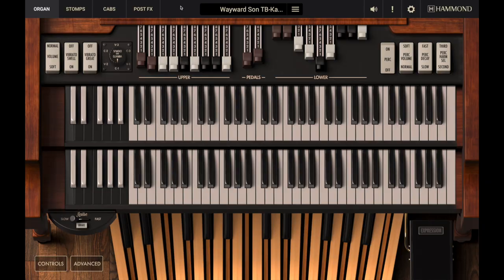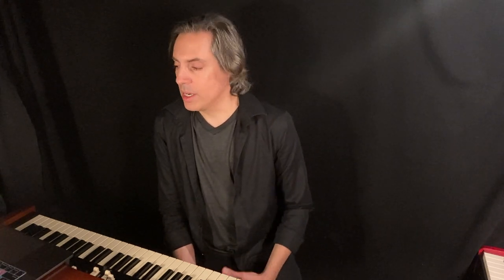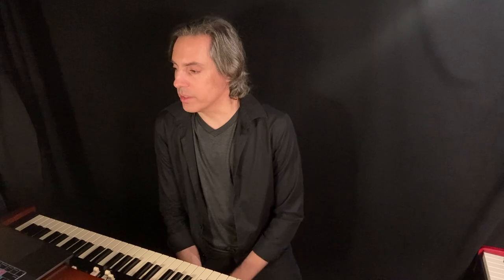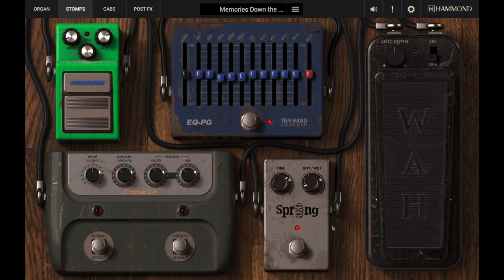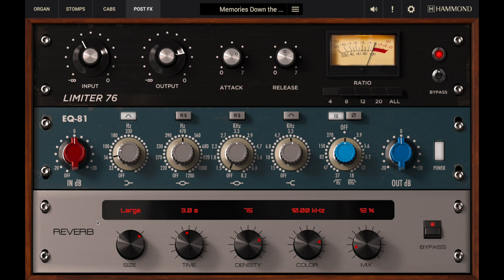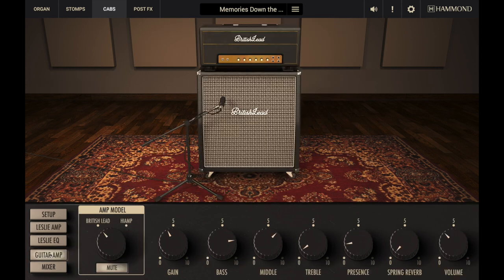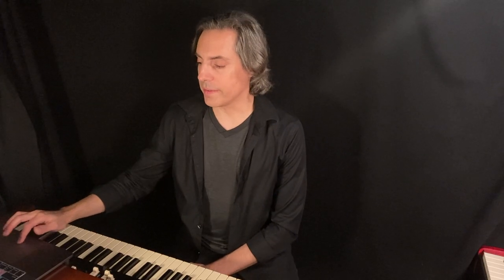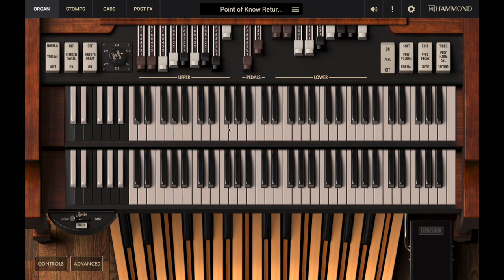Tom Brislin (Yes, Kansas) on Hammond B-3X virtual B3 organ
- Hear Tom Brislin (Yes, Kansas) play and explain Hammond B-3X, IK Multimedia's next-level organ virtual instrument that delivers an unprecedented new degree of realism and detail to give musicians full immersion into the electro-mechanical Hammond organ experience with all its soul, passion and vibe. Created in close collaboration with both the Hammond Organ Company, of Chicago, Illinois, and Suzuki Musical Instruments Mfg. of Hamamatsu, Japan, the Hammond B-3X instrument captures the authentic sound and vibe of the legendary Hammond B-3, with a comprehensive, wholistic approach. The end result delivers the full sonic impact that this legendary organ has made on generations of musicians and modern music as we know it.

About Tom Brislin:
Tom Brislin has a rich pedigree. He toured with Yes during their 2001 YesSymphonic tour. He also worked with Meat Loaf, Debbie Harry and Renaissance. He was the songwriter, musical director and producer of the band Spiraling for four albums, and wrote and produced a solo album Hurry up and Smell the Roses in 2012.